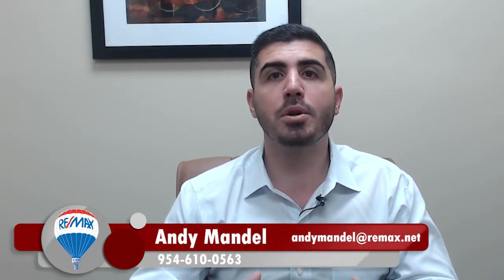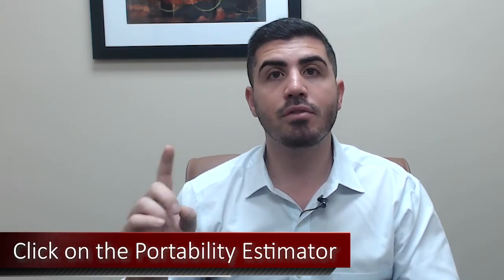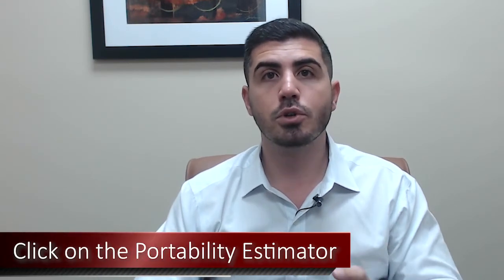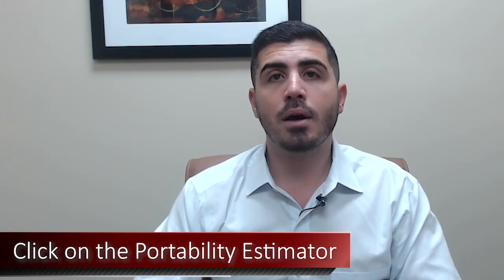Save Money On Florida Property Taxes With Portability | South Florida Real Estate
Florida’s homestead portability exemptions allow you to save quite a bit when it comes to taxes. If you’ve lived in your home for a while and it’s appreciated, you can still pay a lower amount regardless of whether you upsize or downsize to a new home. To learn how this works and to find out how to see your portability, watch this short video.

Andy Mandel – eXp Realty Advisors – Broker